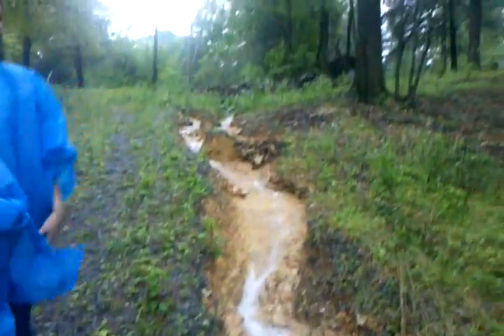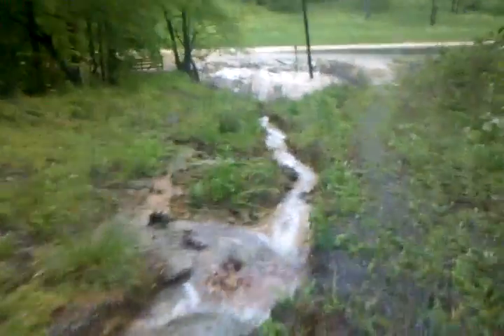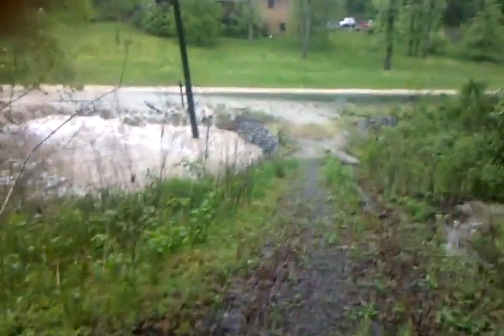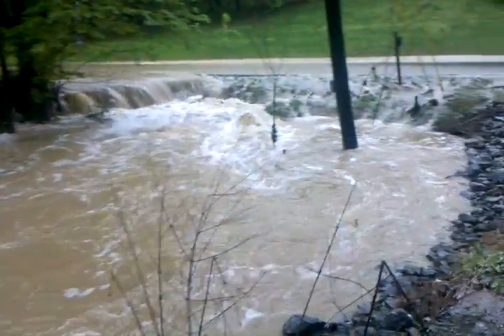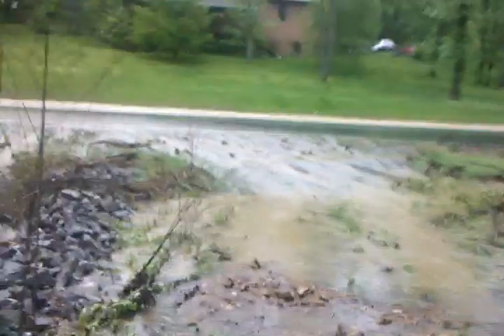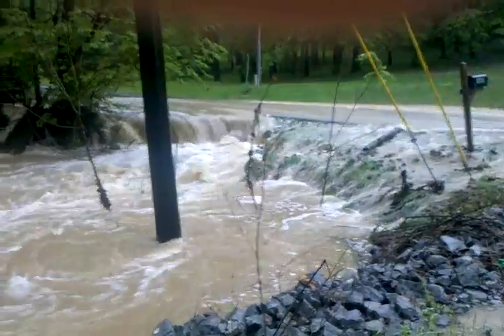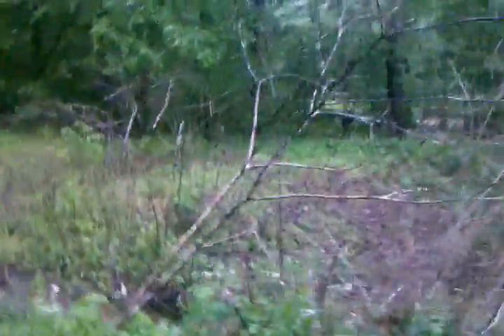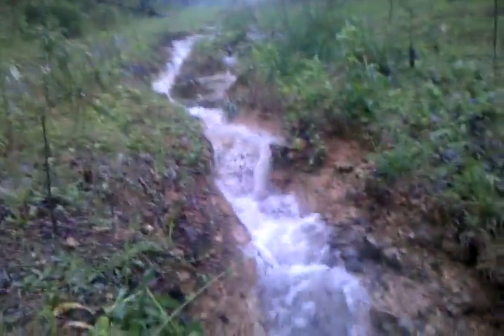The Flood of '10, as seen from Dittessee.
About 10:30 on May 2. If you've ever lived along Boiling Springs Road, you'll be amazed.